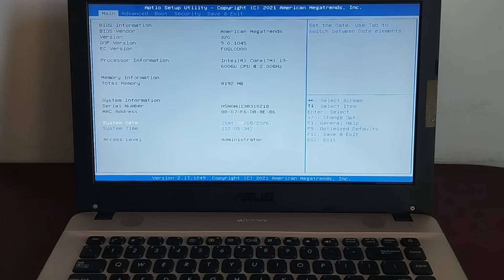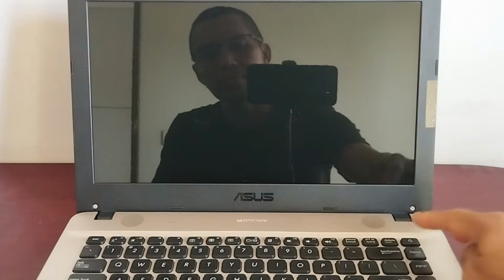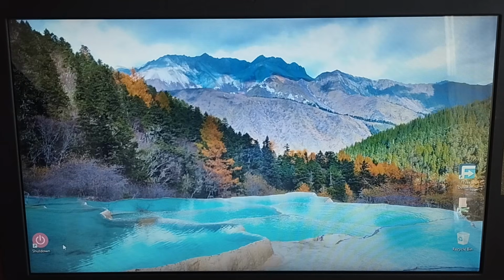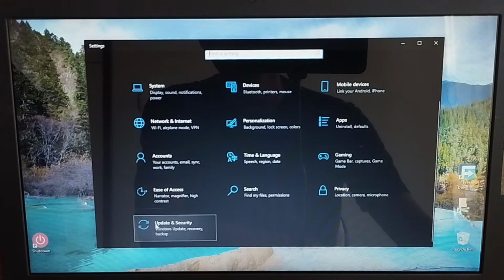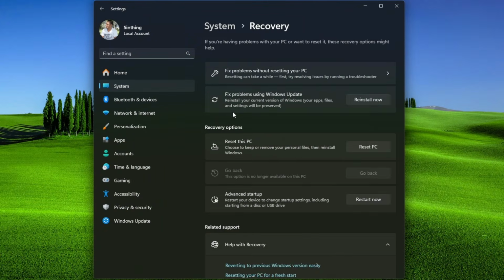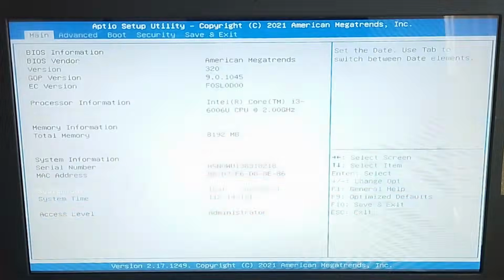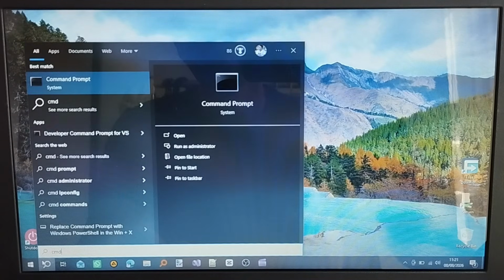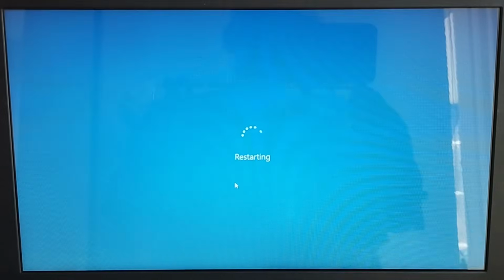3 Ways To Enter BIOS (UEFI Firmware Settings) On Windows PC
A very quick step-by-step guide on how to enter BIOS on Windows computer in 3 ways.